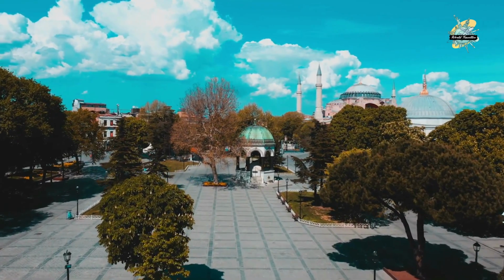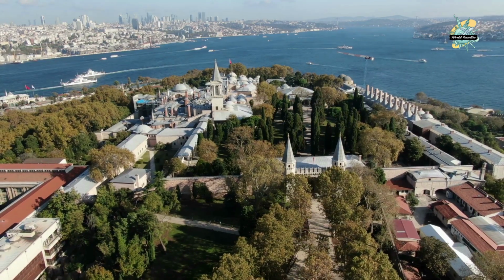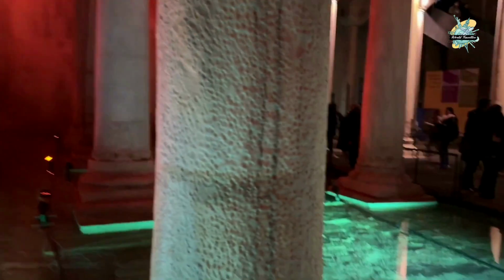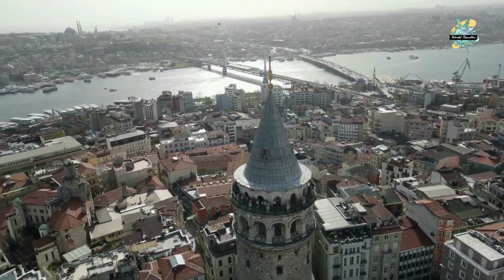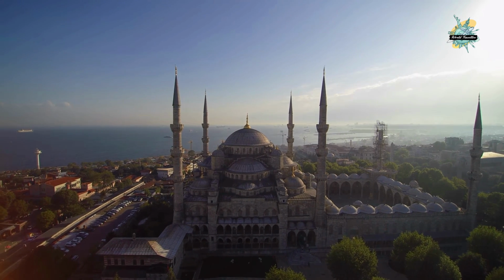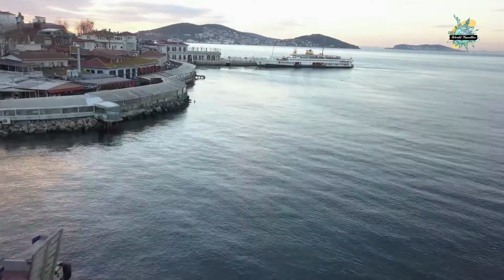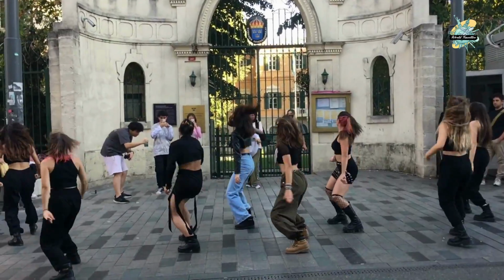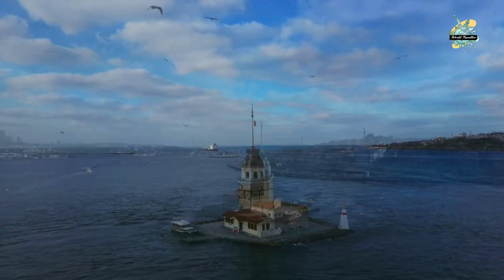10 BEST PLACES TO VİSİT İN İSTANBUL I 4K Video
In this video, we tried to tell you all the detailed information about Top places to visit and see in Istanbul.

0:00 Hello
1:02 Hagia Sophia
1:37 Topkapi Palace Museum
2:18 Basilica Cistern
2:44 Istanbul Archaeology Museums
3:22 Galata Tower
3:52 Blue Mosque
4:22 Grand Bazaar
4:48 Princes’ Islands
5:28 Istiklal Street,
6:00 Maiden's Tower,
7:55 The End

istanbul places,
istanbul places to visit,
istanbul places to stay,
istanbul places to eat,
istanbul places to visit map,
istanbul places to visit at night,
istanbul places must visit,
istanbul places of interest,
istanbul places at night,
Hagia Sophia,
Topkapi Palace Museum,
Basilica Cistern,
Istanbul Archaeology Museums,
Galata Tower,
Blue Mosque,
Sultanahmet Square,
Grand Bazaar,
Princes’ Islands,
Istiklal Street,
Maiden's Tower,

© Copyright:
Music arranged and performed
Do not duplicate without permission.